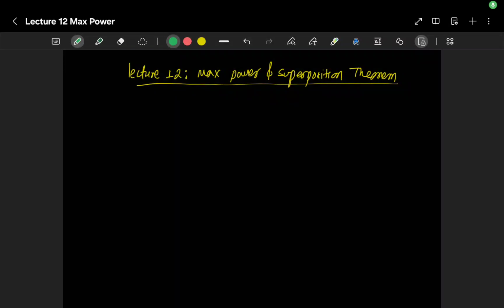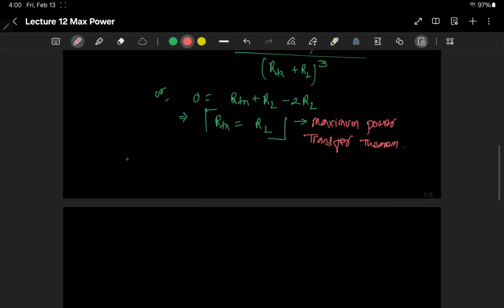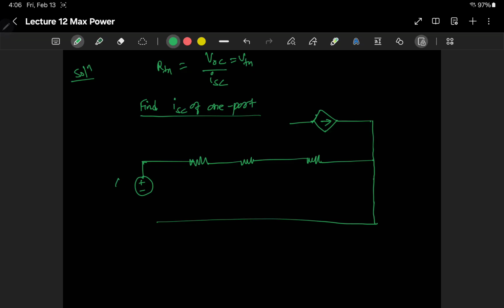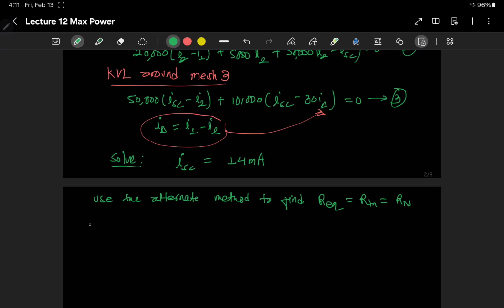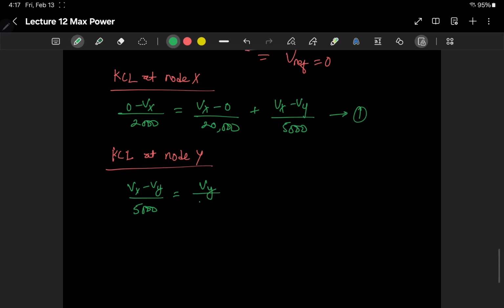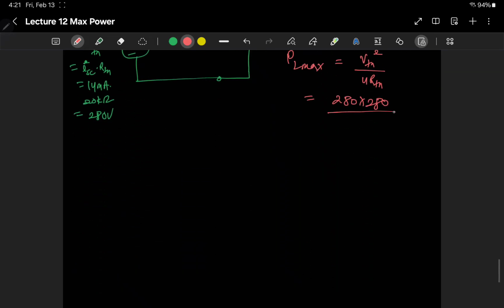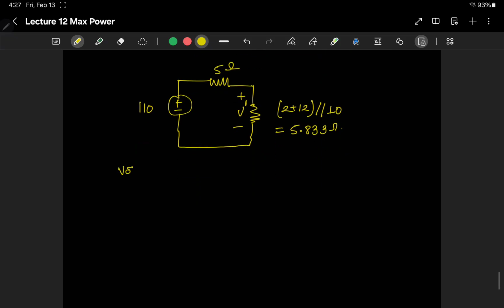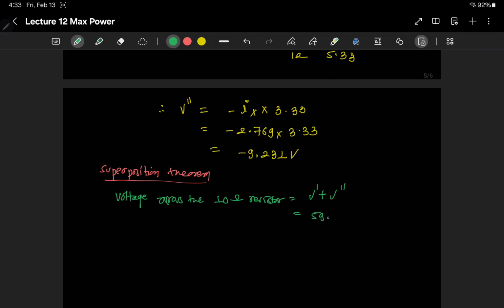ENE 210 Lecture 12: Maximum Power and Superposition Theorem